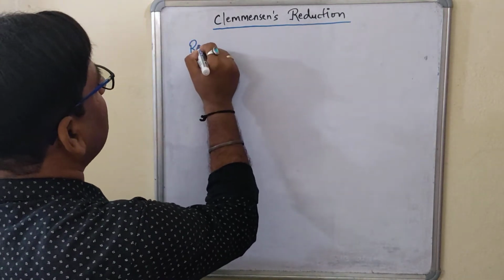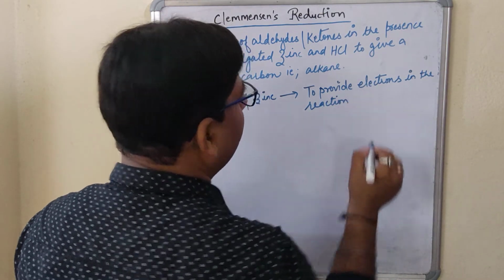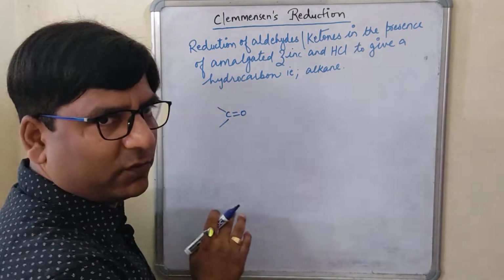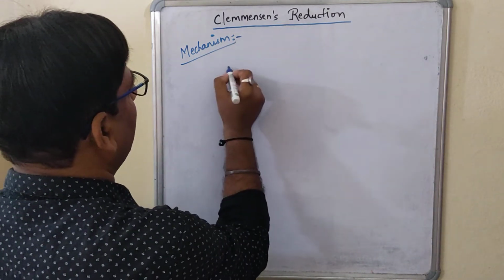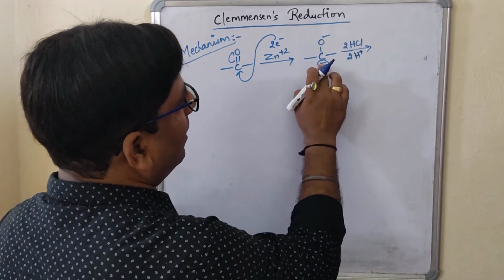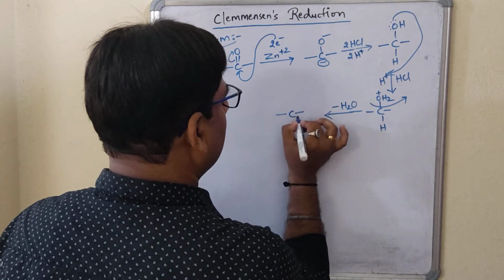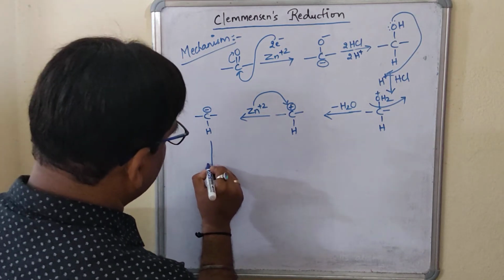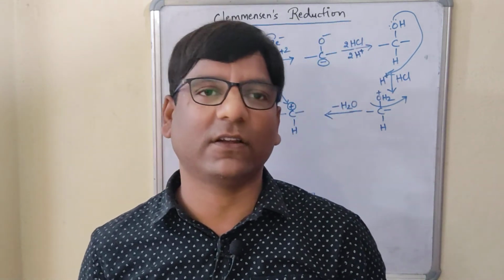Clemmensen's reduction mechanism|Name Reaction|Concepts of chemistry|by Aditya Mathur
Clemmensen's reduction mechanism|Name Reaction|Concepts of chemistry|by Aditya Mathur|Aditya's chemistry world
link of channel with previous videos:
Aditya's conceptual chemistry classes. All topics of organic chemistry for class XI,XII, Engineering and Medical entrance exams.It will be beneficial for B.Pharmacy students of Ist and 2nd years and  Pharm D students.It will also helpful to those who are preparing for GPAT and NIPER entrance exams.